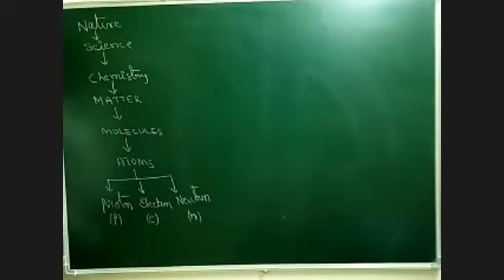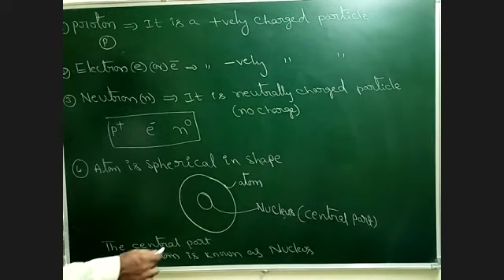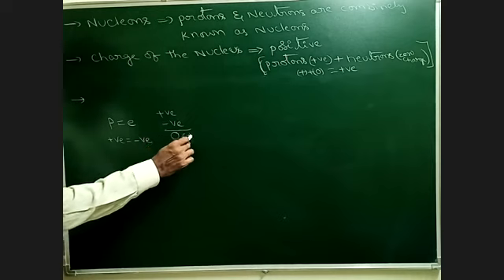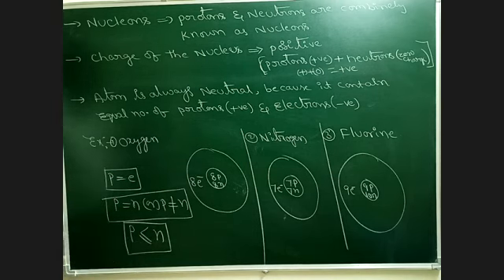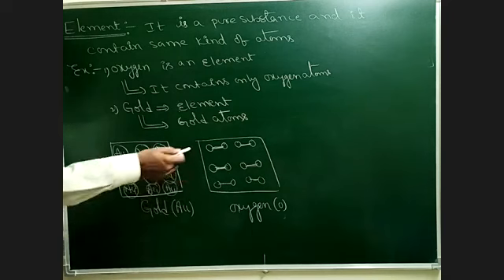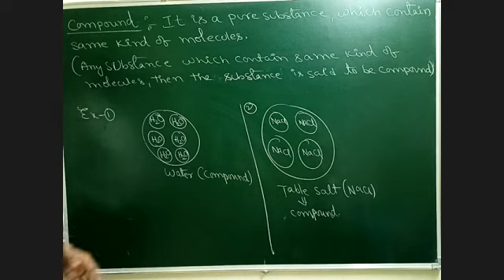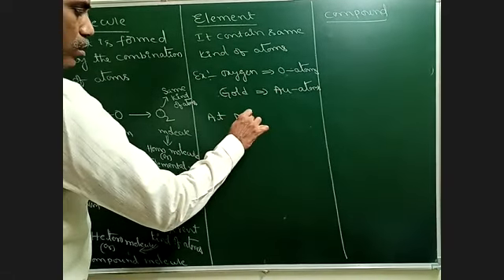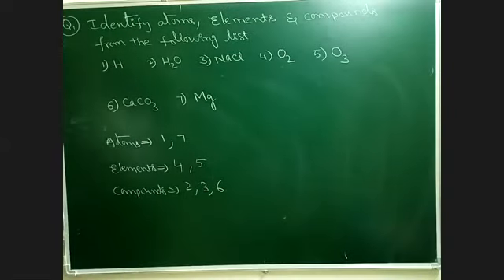L 2 ATOM,ELEMENT, COMPOUND